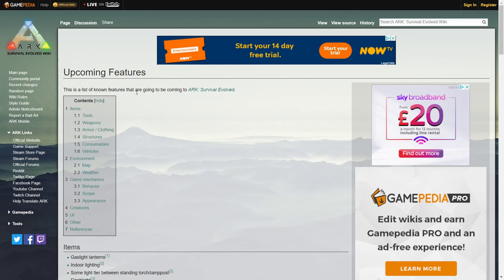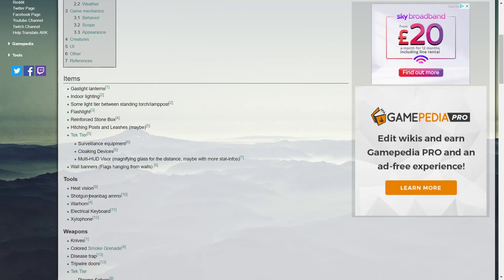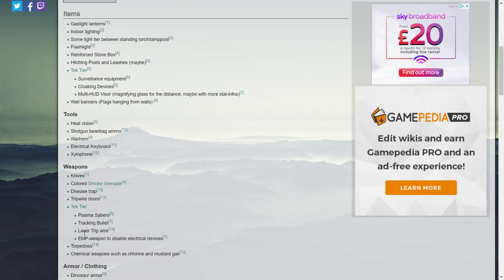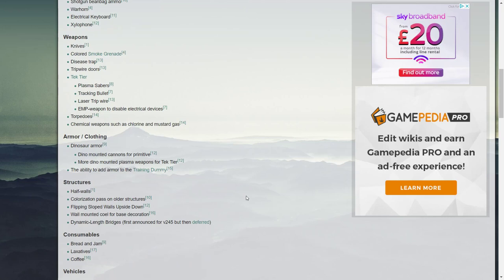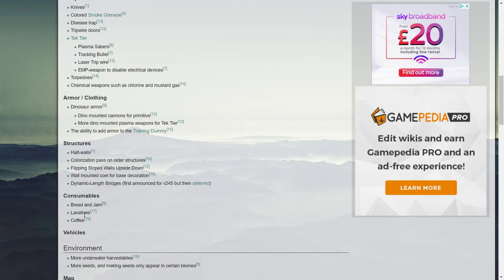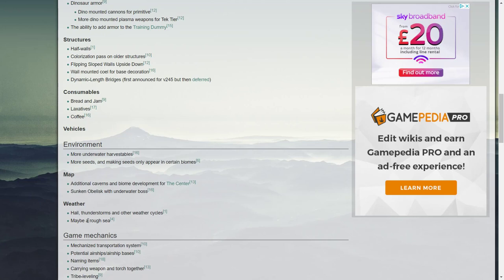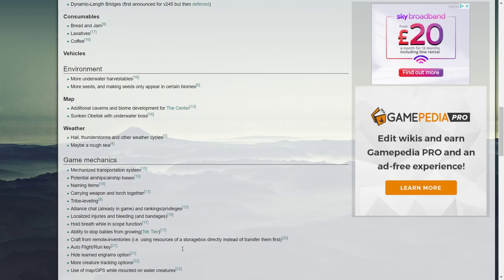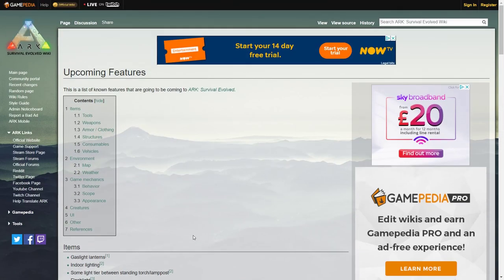*NEW* ARK UPCOMING FEATURES FOR 2018/2019! - Items and more....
Today's video is another Ark Survival Evolved video talking about brand new features that will be coming for ark survival evolved in 2018 and 2019!

Title: *NEW* ARK UPCOMING FEATURES FOR 2018/2019! - Items and more.

ARK 2018
ARK SURVIVAL EVOLVED 2018
ARK UPDATES
ARK THIRD DLC
ARK EXTINCTION DLC
ARK NEW DINO
ARK NEW REVEAL